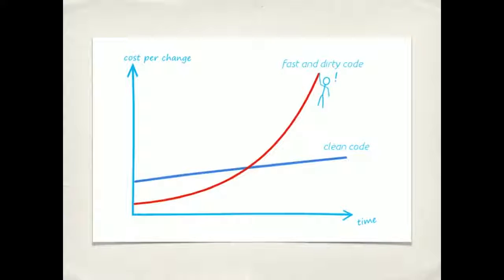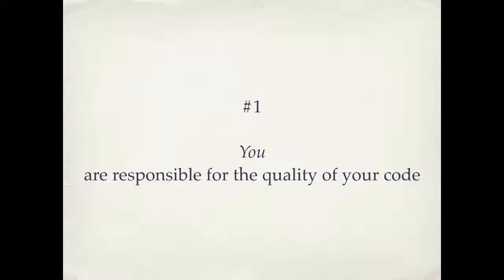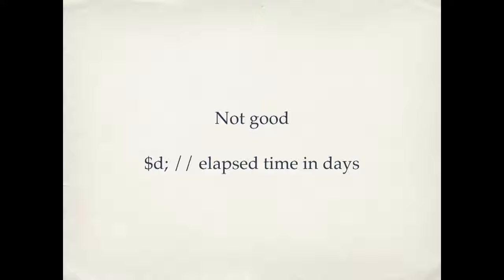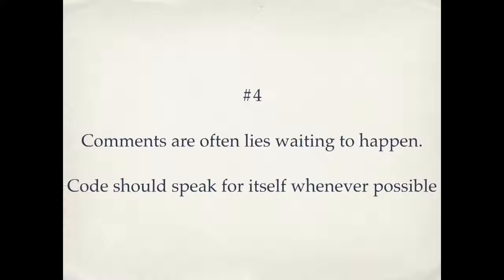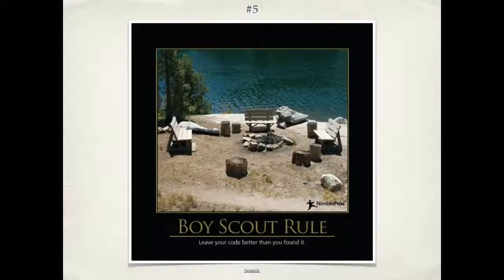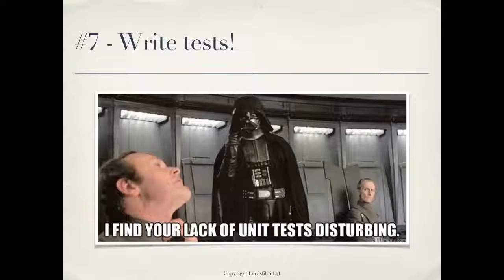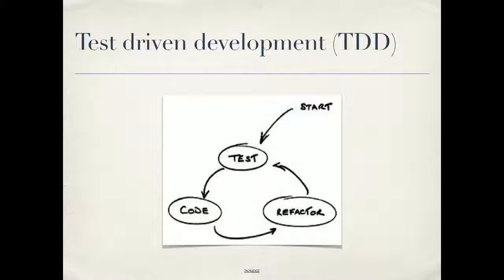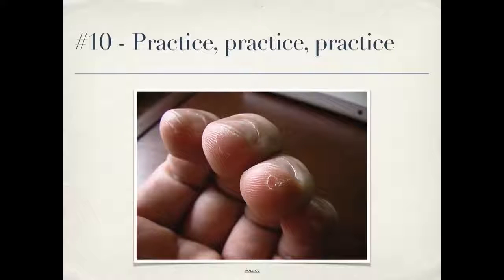how to write Clean Code - 10 Tips For Clean Code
What is the clean code? In this talk the speaker will provide some answers to this question, and introduce you to 10 good habits that will help keep your code clean.

EVENT: Wordcamp US, 2016

SPEAKER: Michael Toppa

CREDITS: This is a repost of the original video published on WordPress YouTube channel